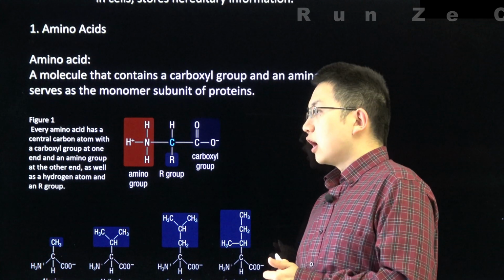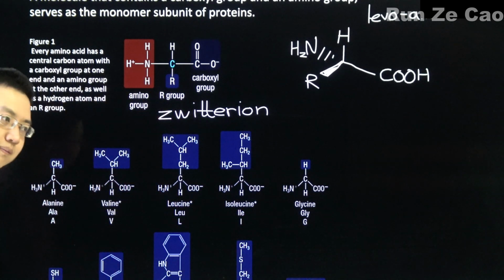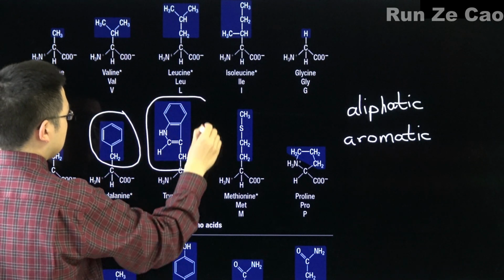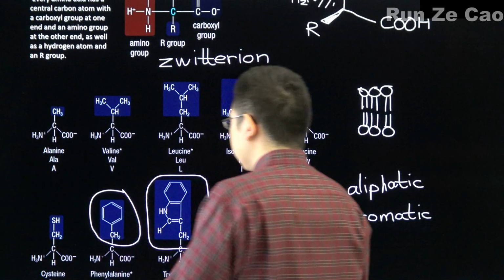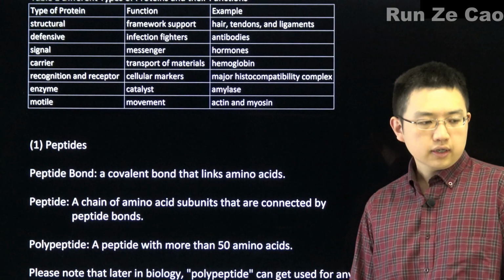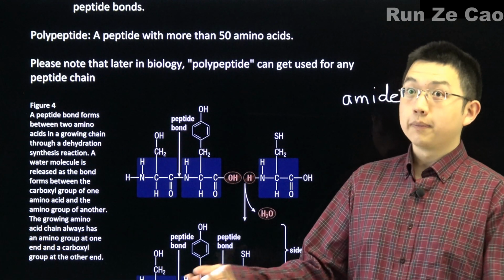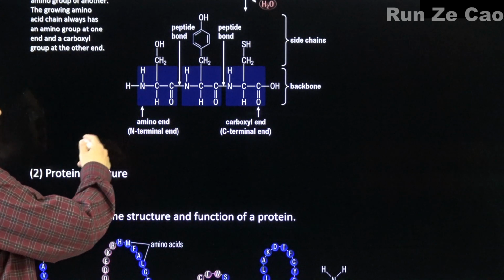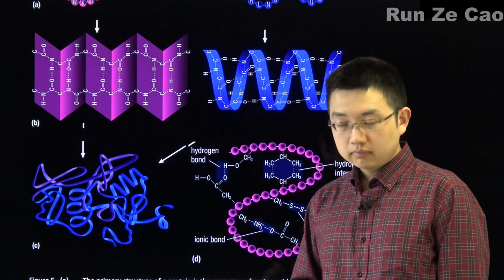Biology 12 1.5A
Our high school biology curricula follow Nelson textbooks.